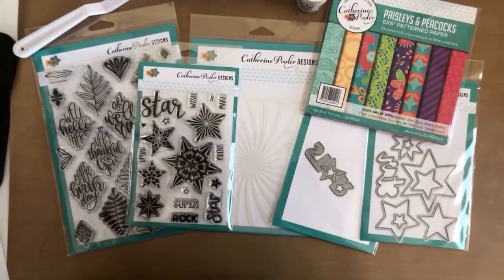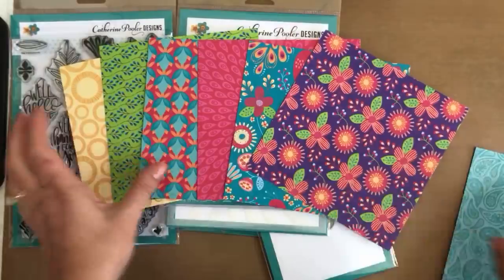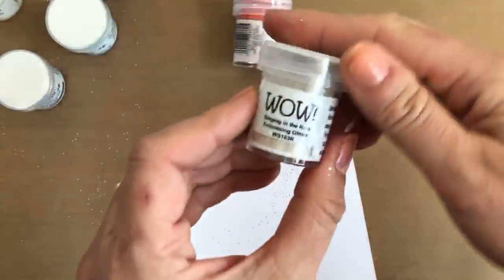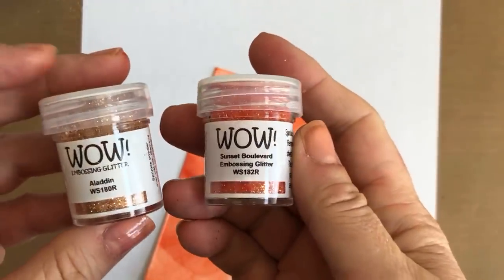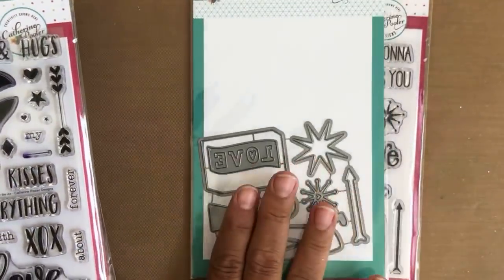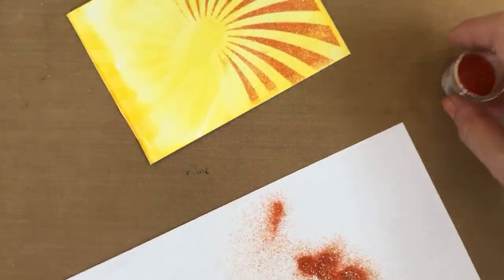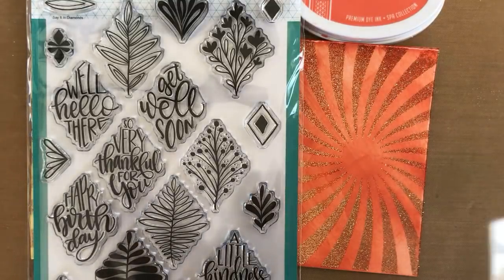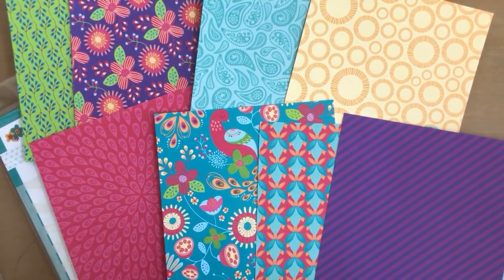Sunny with a Side of Sparkle Product Release Reveal!